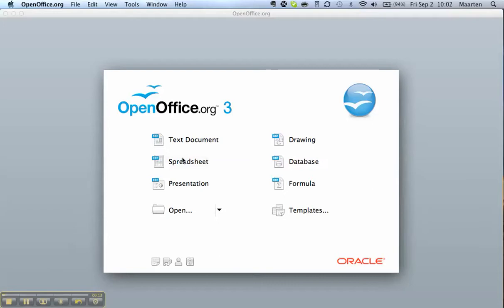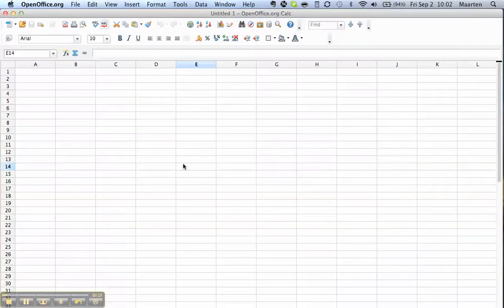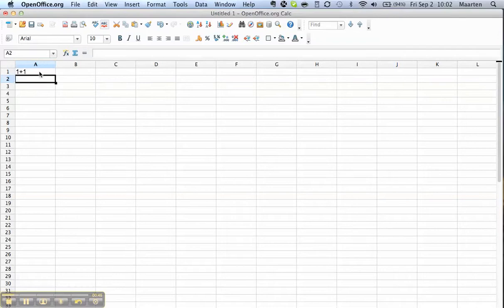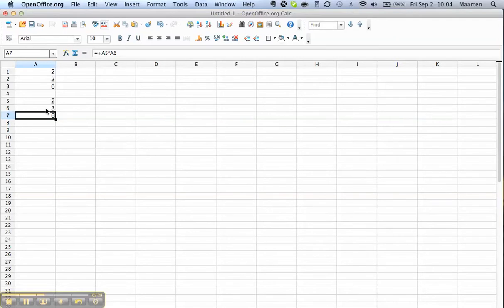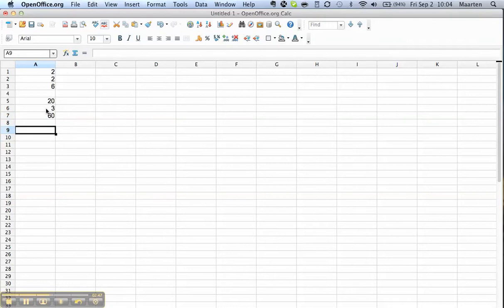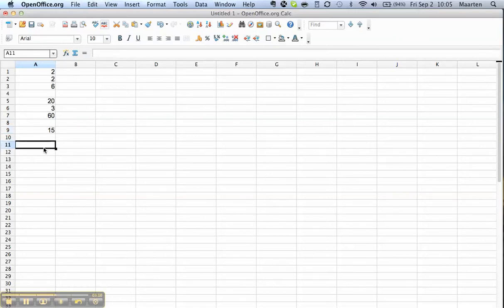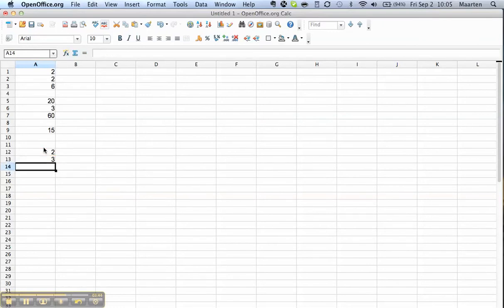Basic Calculations in Calc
Transcript
Welcome to OpenOffice video.
This video will show you how to do basic calculations in Calc.
First we open a random spreadsheet document.
You see the empty spreadsheet, there are a number of ways you can enter calculations.
The most simple one is by entering calculation in one cell just using symbol.
For example we can do one -we just type it in the cell.
Now Calc doesn't recognize sum as a sum until you indicate that it is meant to be a sum.
The easiest way is to put in "is" sign in front.
Now it shows the result.
If you click on the cell, it will show the result in the spreadsheet itself.
Here in the input line, it will show the original entry.
We can do this as well -you don't have to use "is", a "+" works fine.
You see the same result and it even puts in the "is" in the beginning itself to show it recognizes that this is a sum.
We can do the same for 2 times 3 and it shows 6.
We can also, not put everything in a single cell, but we can put the first value here, the second value there and then we can say, "in this cell we want the multiplication".
We put the + sign here, then we click the first cell, enter the multiplication sign then we click on second cell and it enters in the original cell.
When we are done, we press enter and you see here it has created its own formula.
The advantage of this is, if you decide you don't want to do 2 times 3, but 20 times 3,you just change this and it automatically updates.
This is the basis of spreadsheet calculation and we will expand on this later on.
Now what we can also do is make a combination of this -so now I want this, but divide it by 4.
We just enter it and we have a combination of cell reference -the A7 is called the cell reference, and regular input.
Apart from just typing in the calculations with the remarks, you can also use the formulas that are built-in, in Calc.
There are lots and lots of them but one of the most basic ones is the Sum.
Let's just say we want to add 2 by 3.
We can of course do this by entering "is 2+3" in one cell or we can use it here with a cell reference.
But what we can also do is we can use the formulas built-in, in Calc.
If you click this, you get this box and you have all the range of formulas here.
What we want to do is Sum and it says here Sum, and between the brackets, you can enter the cells you want to use.
It even gives you a hint on how it works.
So it wants to separate with a semi-colon and you press enter, and it is the same result.
This is of course a very basic formula, but it shows the principle on which we will expand in later videos.
If you have any questions, you can leave them in the comments and until next time.
Bye.